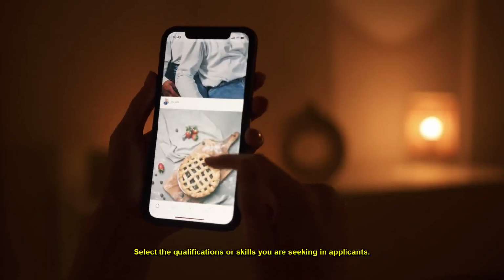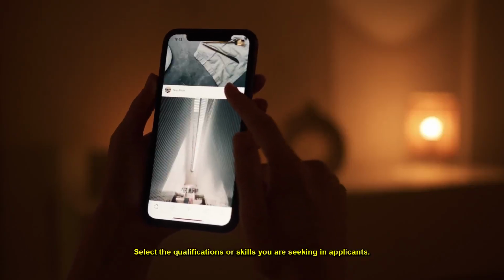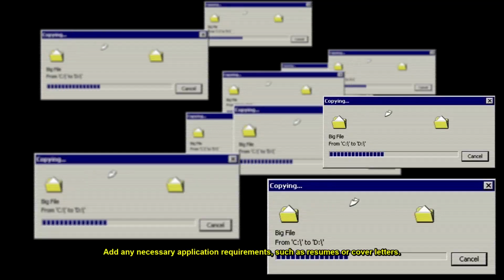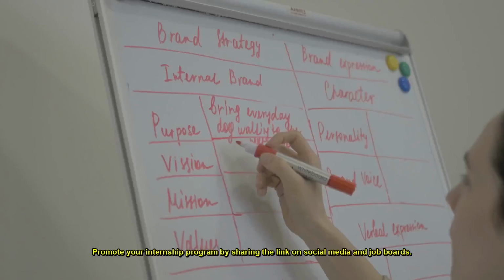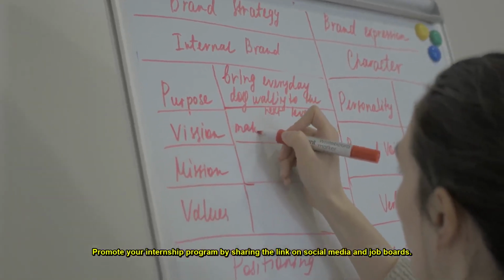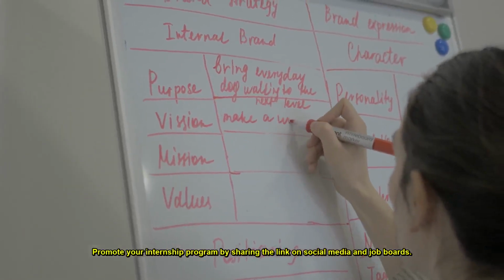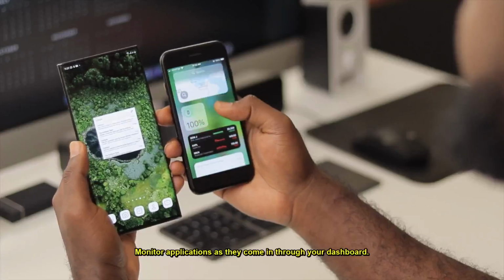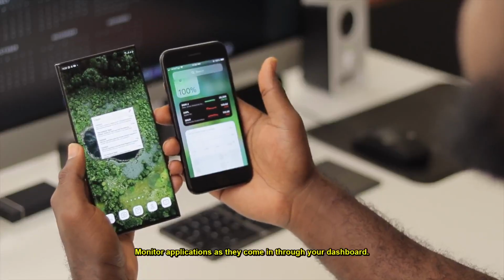How to Configure Your Internship Program with InternMatch - Quick Tutorial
Unlock the full potential of your internship program with our step-by-step guide on "How to Configure Your Internship Program with InternMatch." In this quick tutorial, we’ll walk you through the essential features and settings needed to attract top talent and streamline your recruitment process. Whether you’re a small business or a large organization, learn how to create a successful internship program that meets your needs. Don’t miss out on this opportunity to enhance your internship experience!